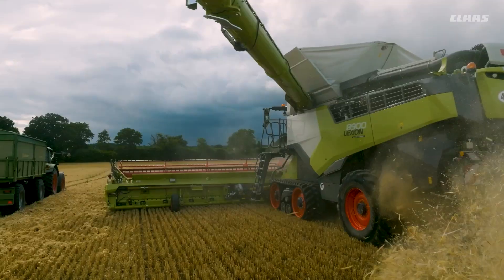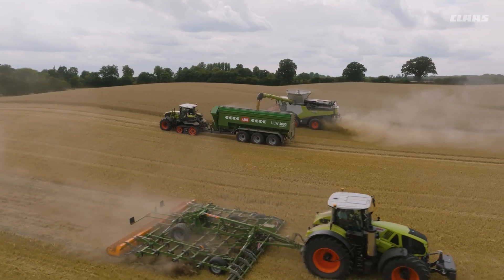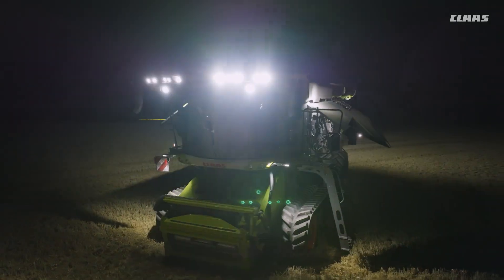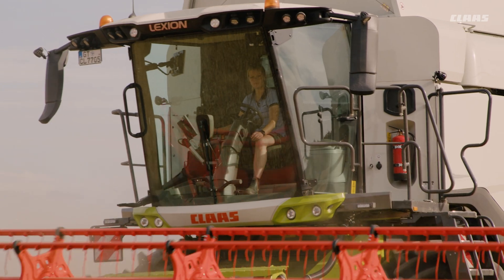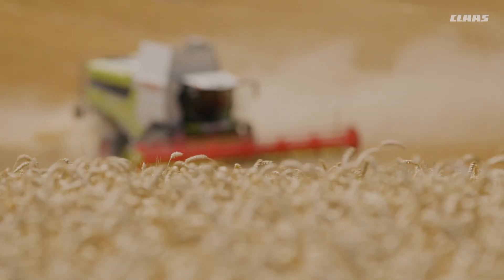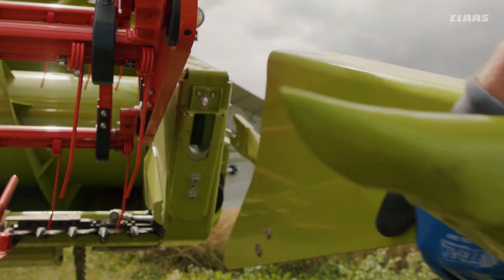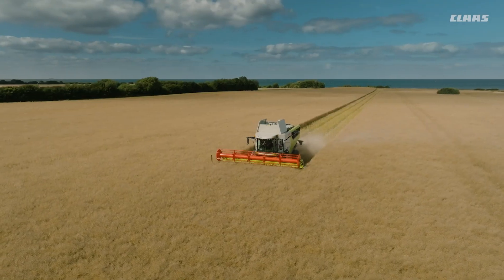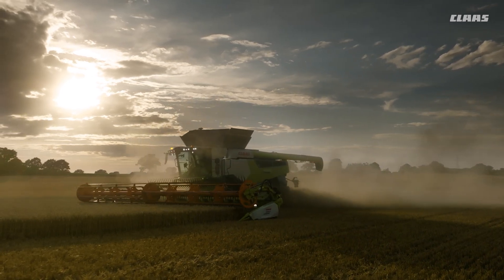LEXION 8900-7400: Overlegen høstydelse og præcision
Oplev LEXION 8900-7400, hvor maksimal kraft møder avanceret teknologi. Udstyret med det revolutionerende APS SYNFLOW HYBRID tærskesystem og en motor med op til 790 hk, leverer LEXION enestående effektivitet, selv under de mest krævende forhold. Med CEMOS AUTOMATIC's intelligente systemer optimeres alle processer automatisk, hvilket sikrer en problemfri og rentabel høst. Komforten er i top med en rummelig kabine og intuitiv betjening. LEXION 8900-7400 – den ultimative partner til en succesfuld høst.